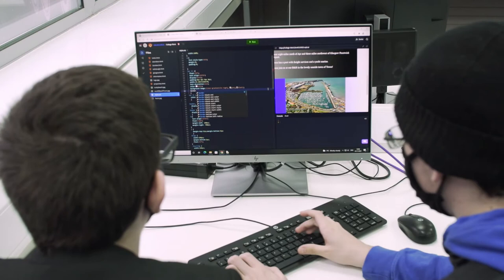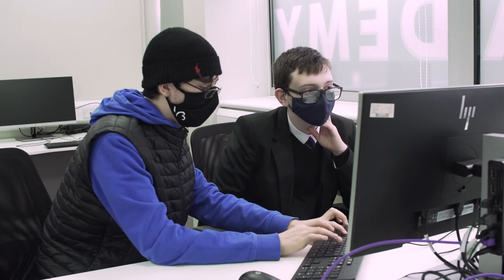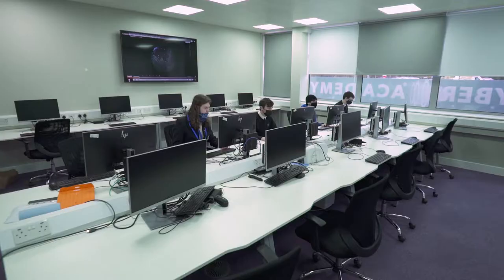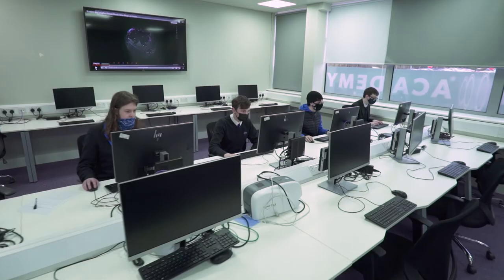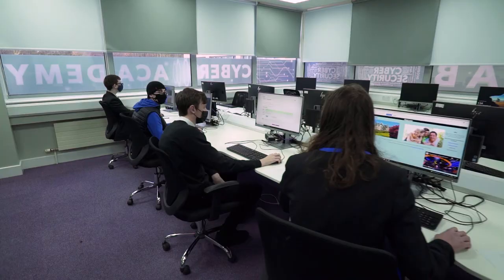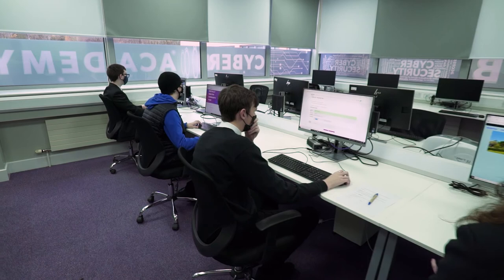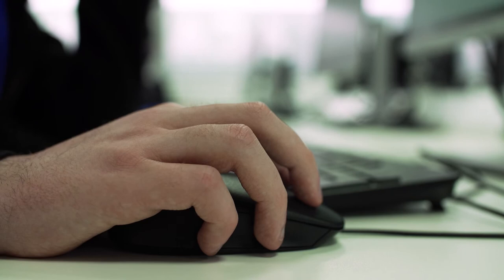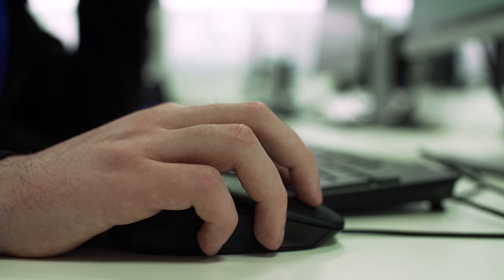William Drummond HNC Computing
William Drummond is an HNC Computing student, he's also still at school!